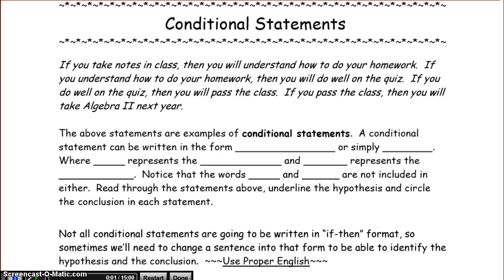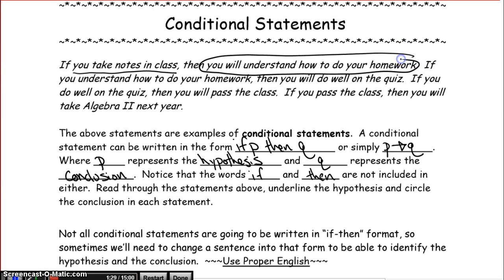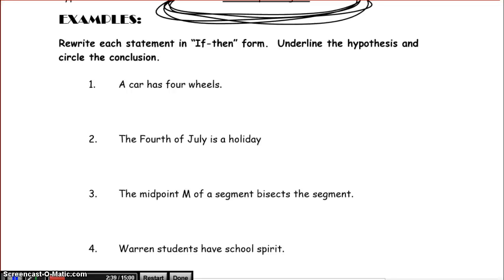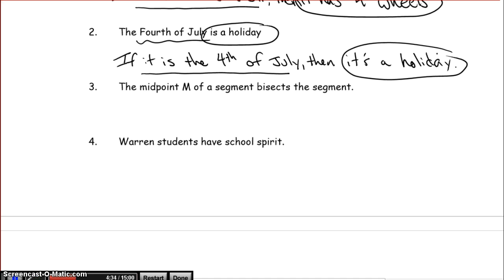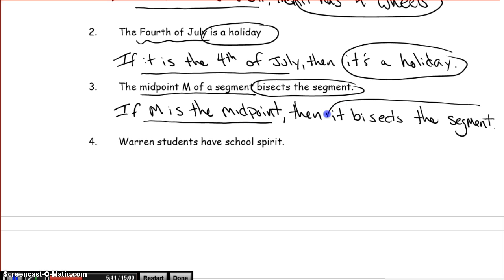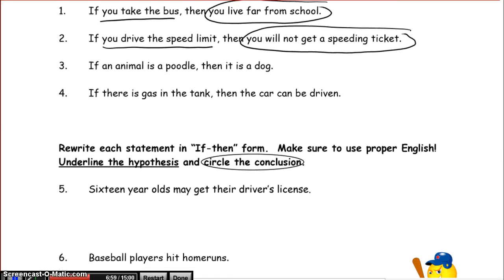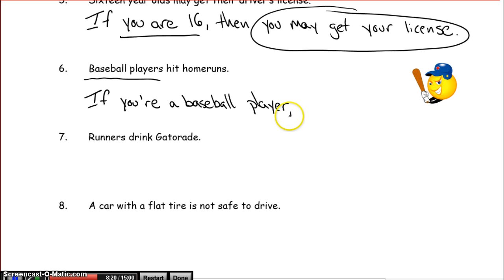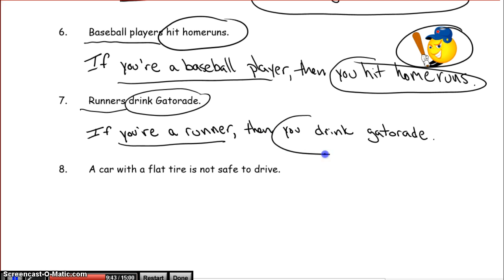Ch 2.5 Part I DAy 10 - Conditional Statements